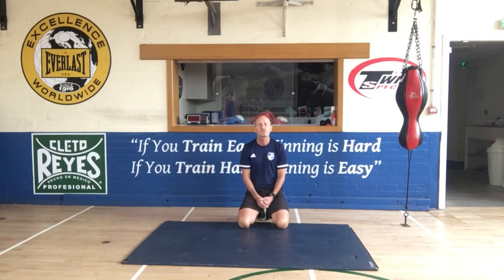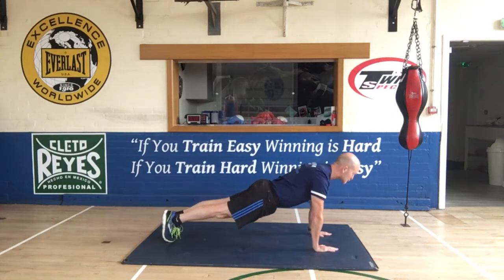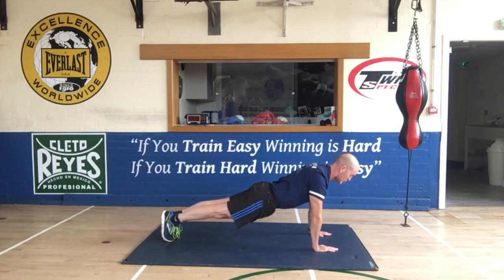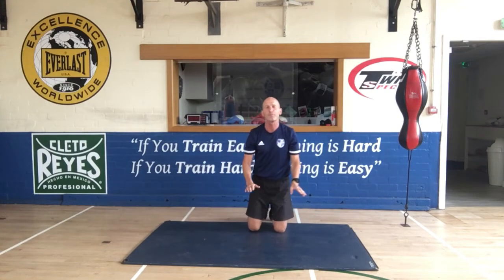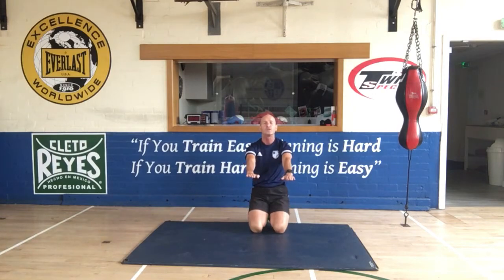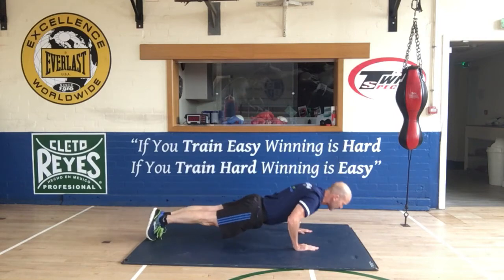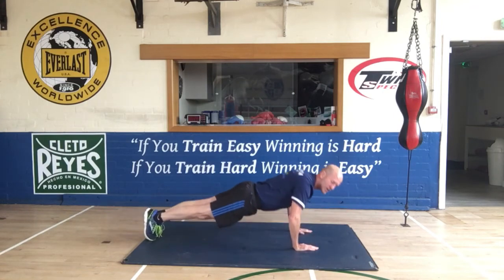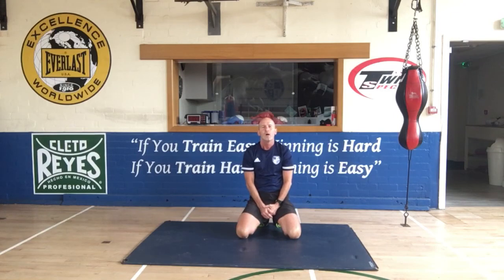The Perfect Press-up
A brief explanation and demonstration on a few points in order to carry out a quality standard press-up.

Three main points to focus on.

1. Body position - Your body position must be as straight as possible from your head down to your toes - Hips in line with your shoulders and ankles.

2. Your hand position for the standard press-up must be directly under your shoulder with your hands a little bit wider than shoulder width apart.

3. Your range of movement must be full, all the way down to all the way up with your arms fully extended.